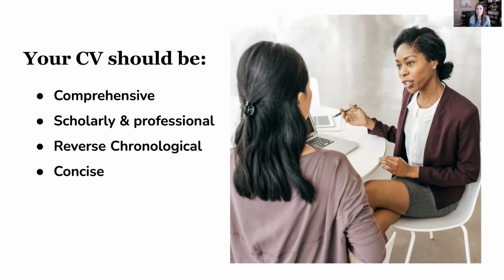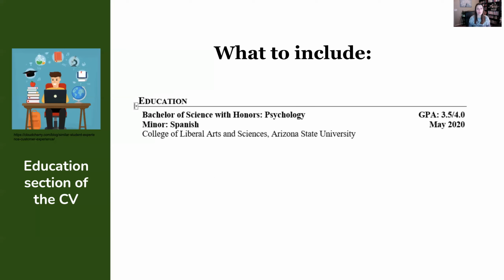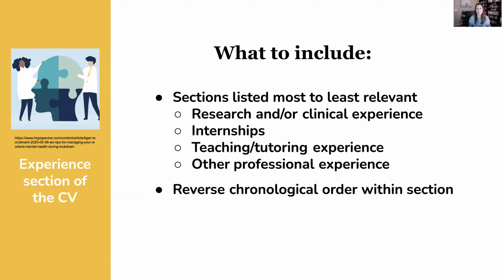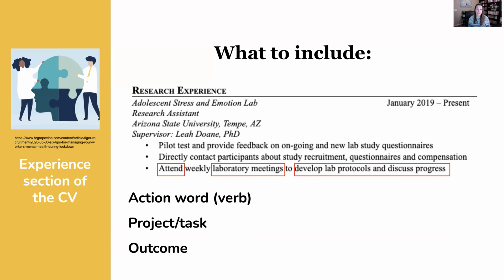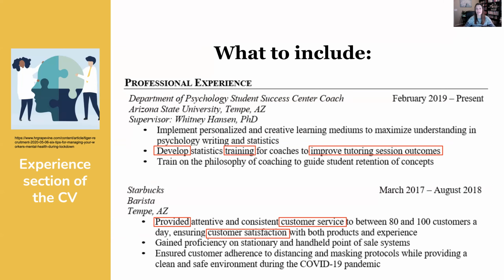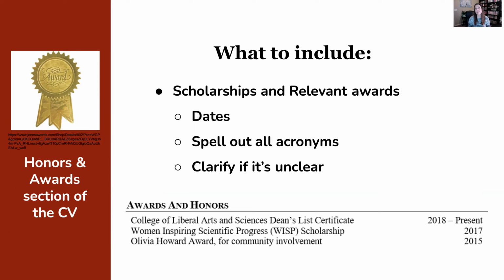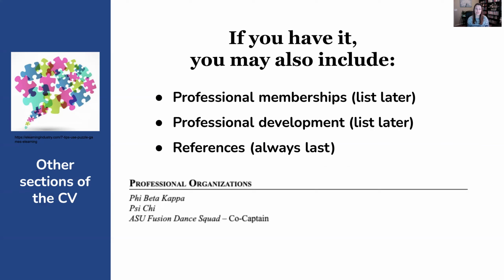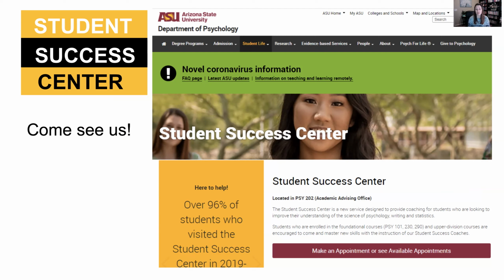How to write a CV